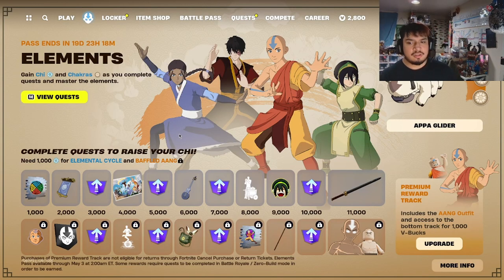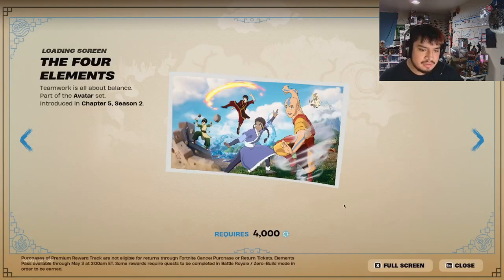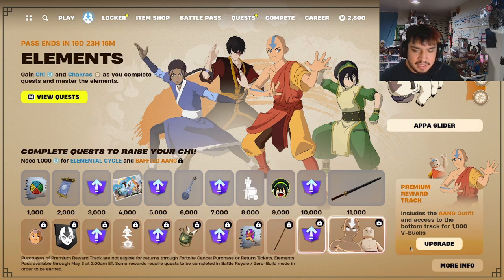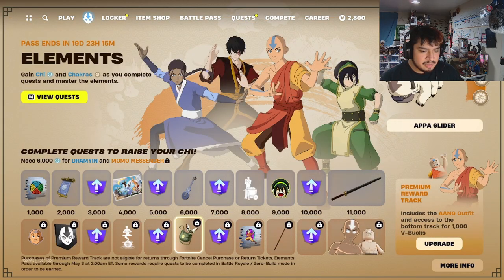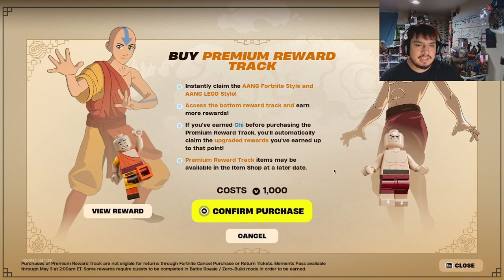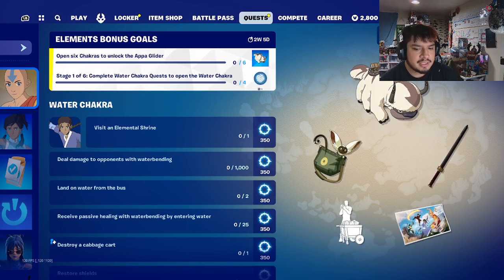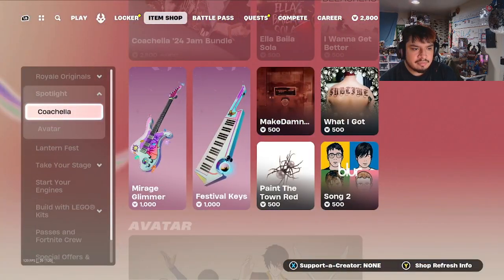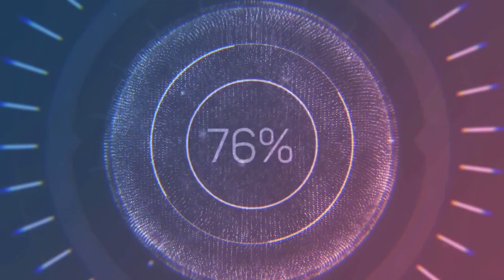*FREE* REWARDS in Fortnite x Avatar Mini Battle Pass!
The Great Journey awaits, here at Game Shore we do it all from gaming, vlogs, podcasts and more.